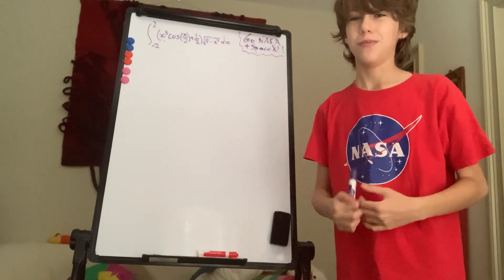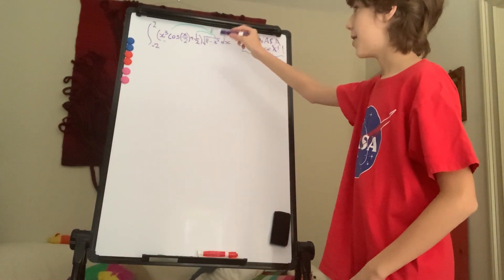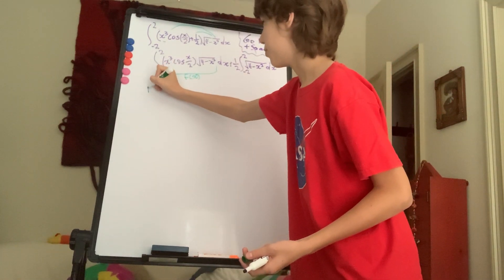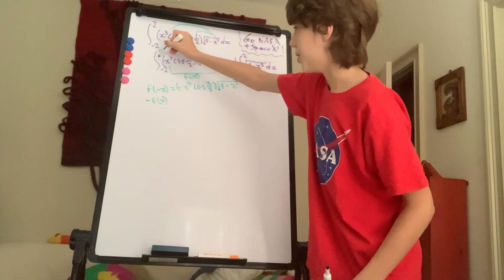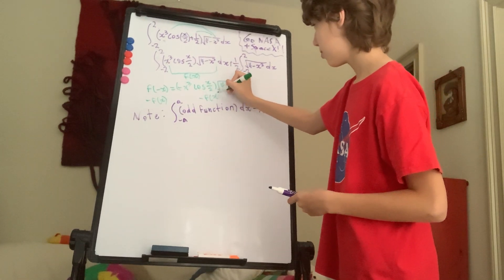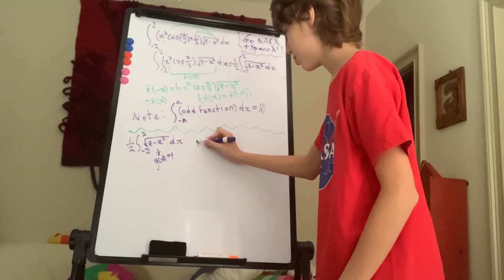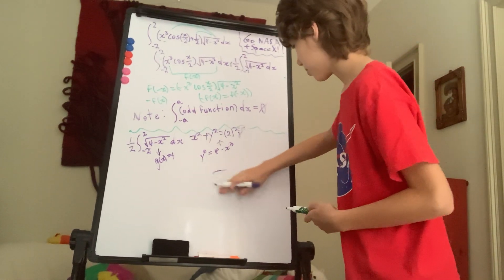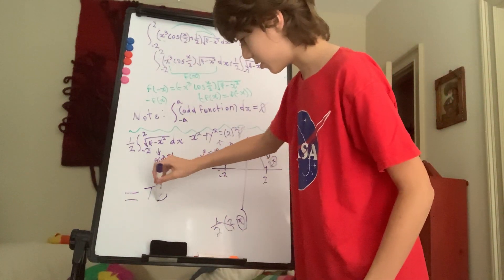Solve this integral to get a WiFi password in a Chinese University?? (Fun Math Series)